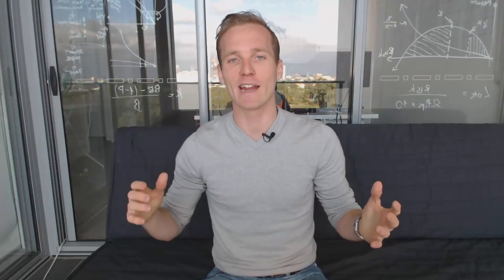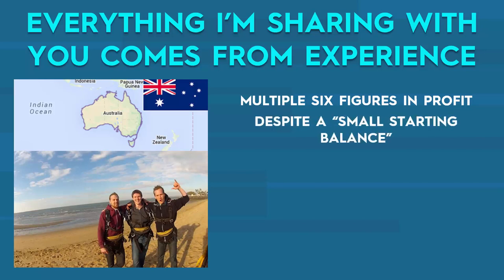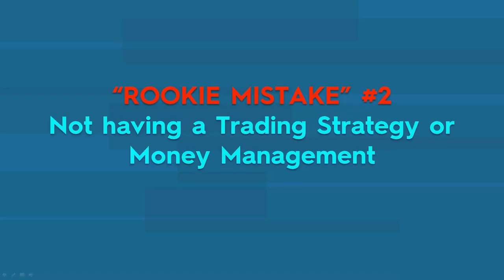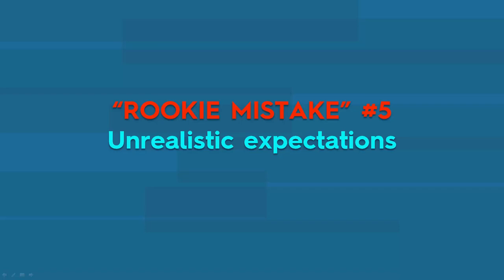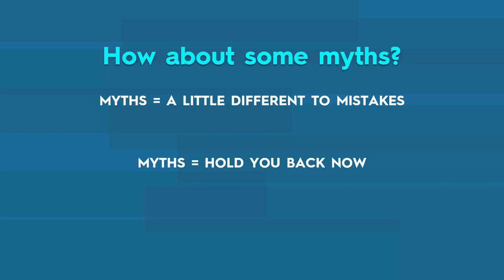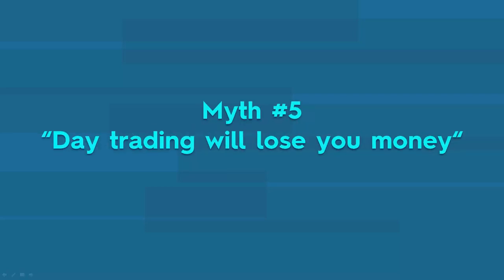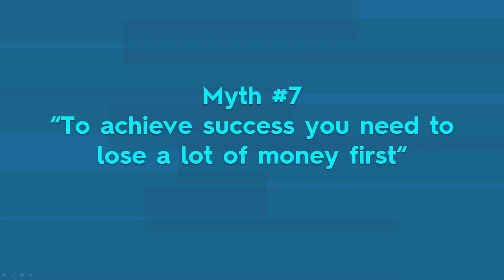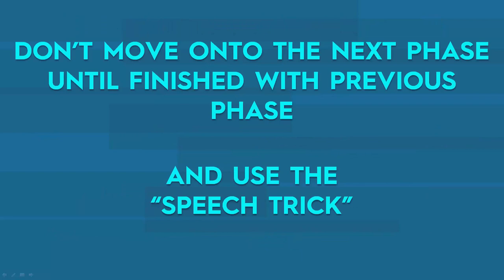Forex Trading ROOKIE Mistakes